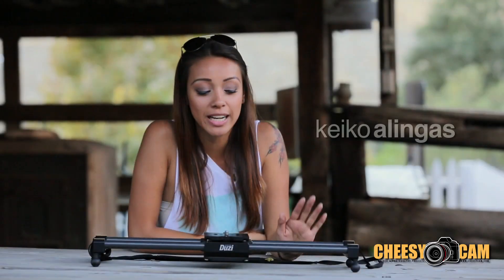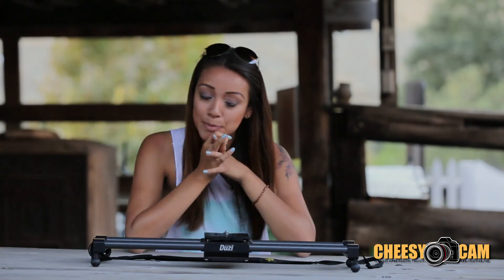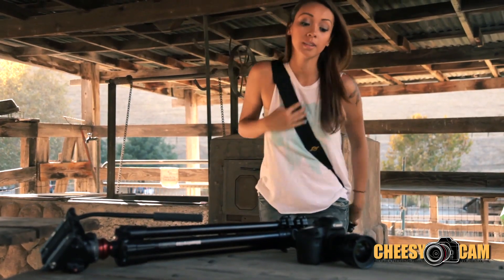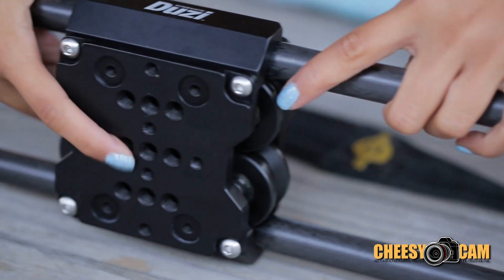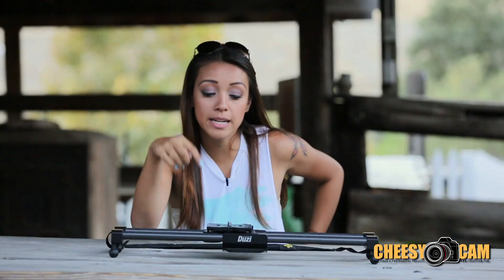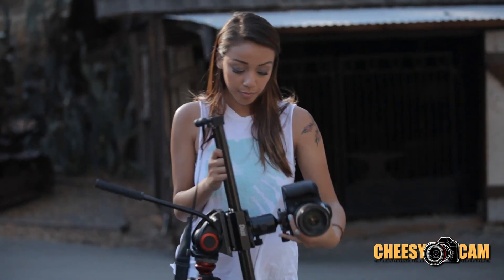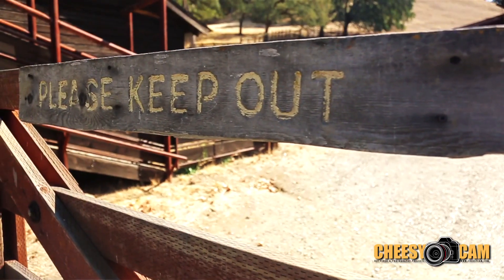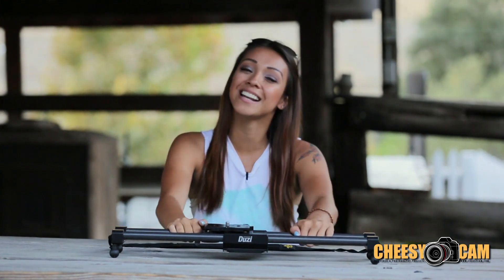Cinevate Duzi - Portable Lightweight Video Slider Overview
Quick look and performance tests with new Cinevate Duzi Portable Lightweight Video Slider.